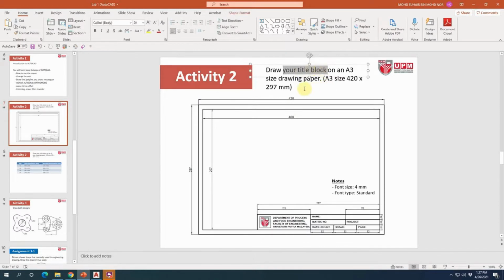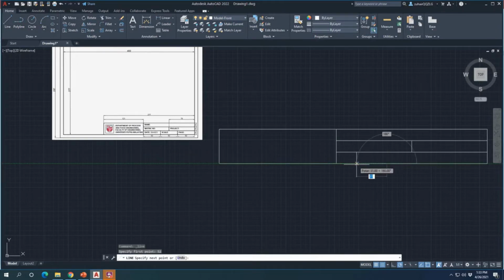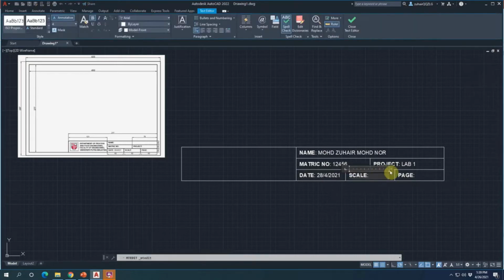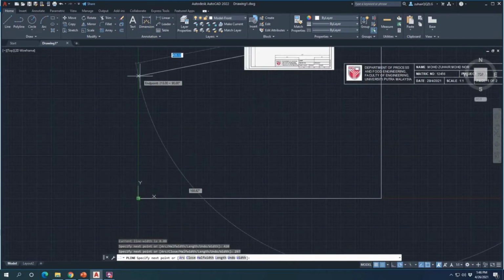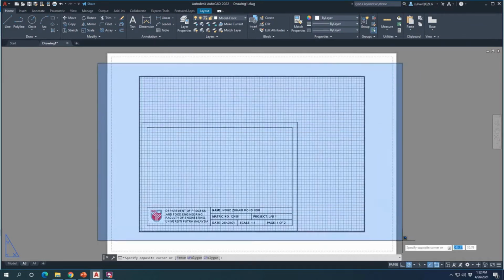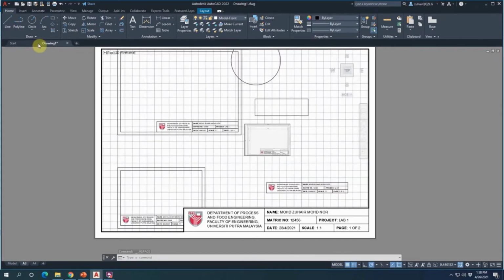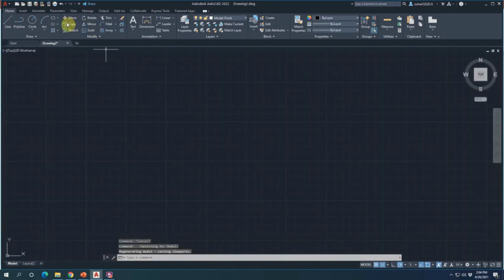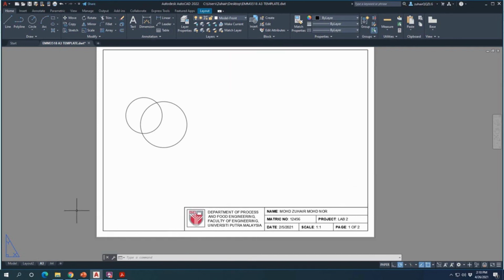ENG3201 - Lab 1 (AutoCAD) part 2